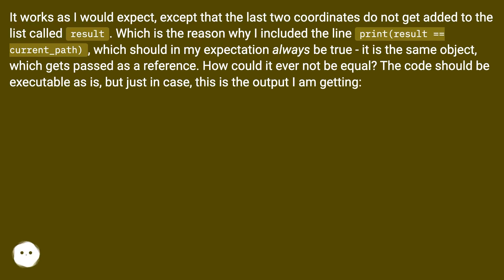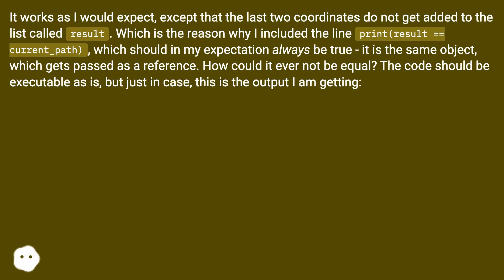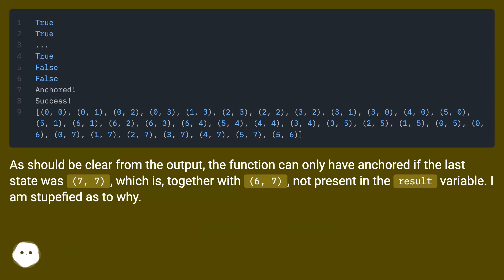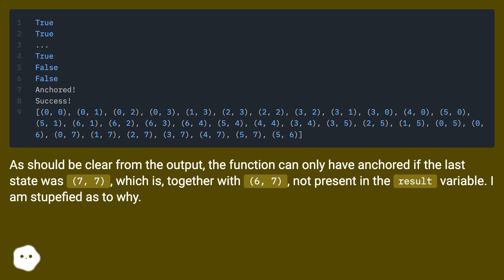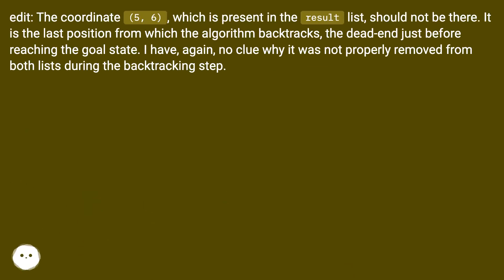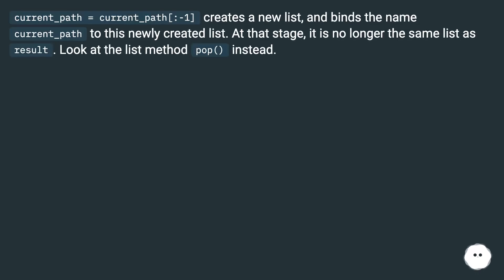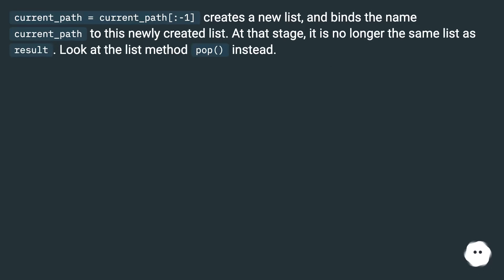Confusing object reference behaviour in recursion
Chapters
00:00 Confusing Object Reference Behaviour In Recursion
01:51 Accepted Answer Score 1
02:10 Thank you